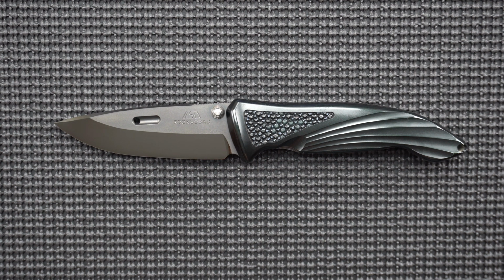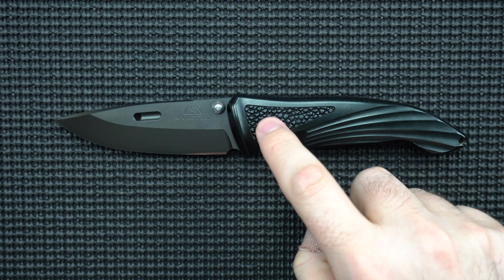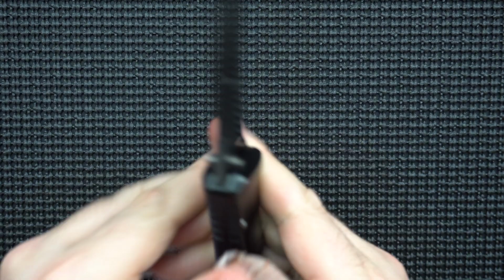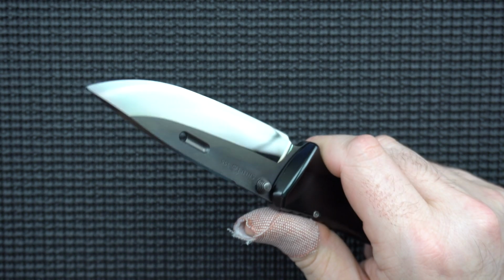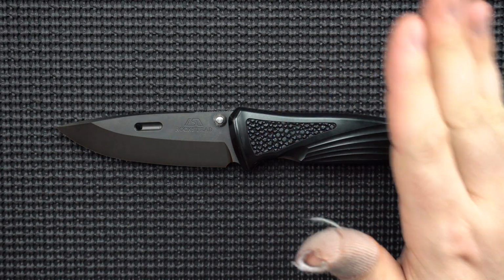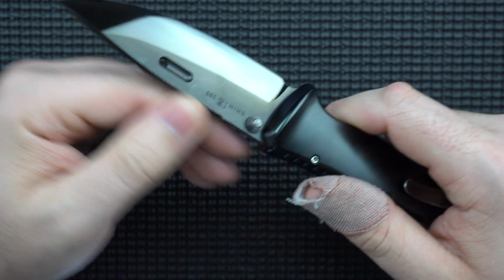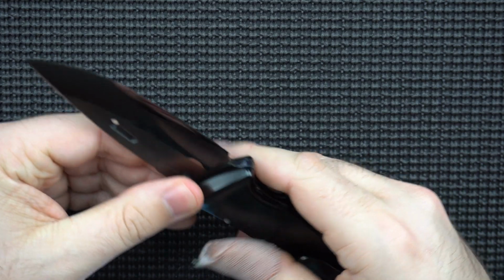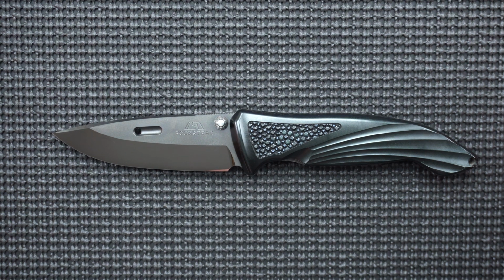Short Term Review: Rockstead Shin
Stingray, mysterious DLC steel, mirrored grind, and extreme edge retention; are these enough to get a recommendation from me?